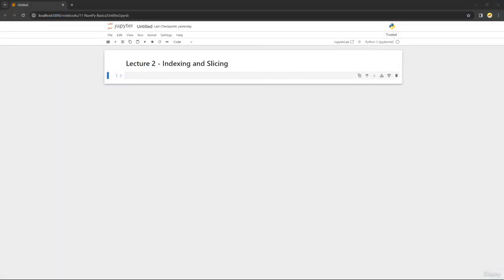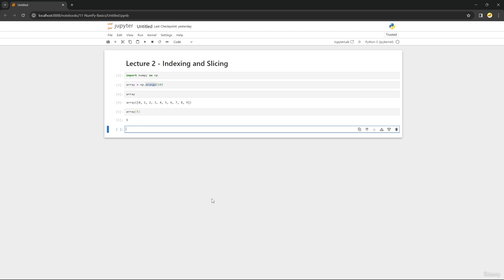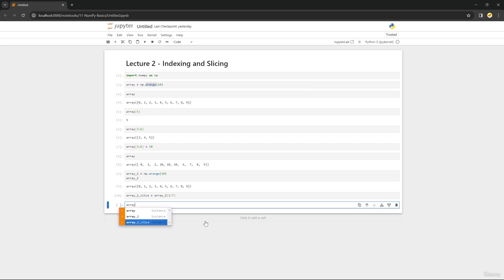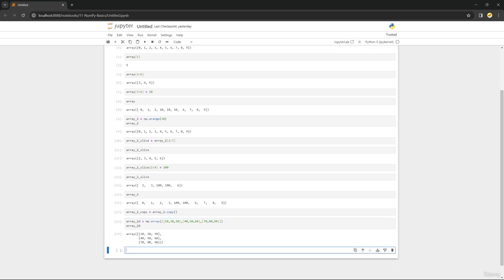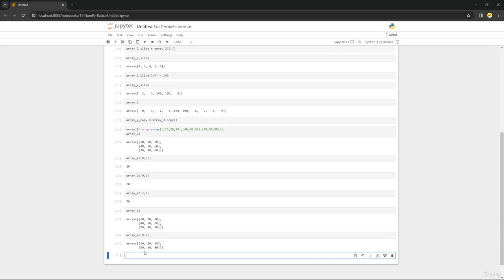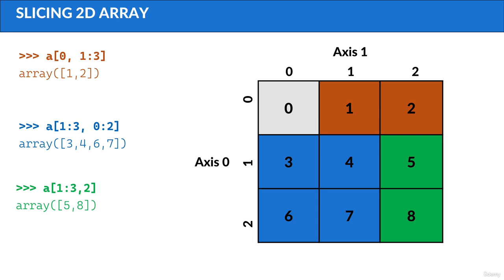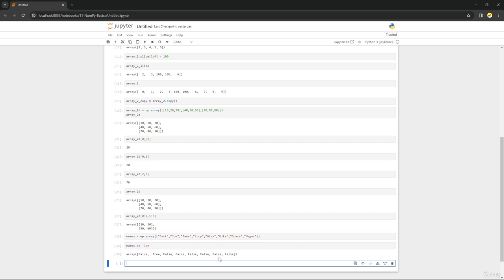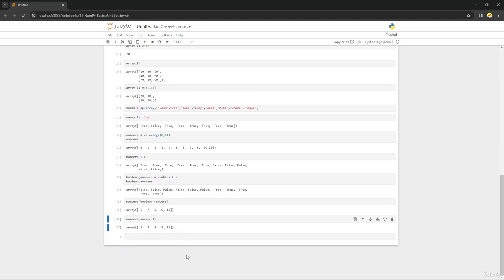40 Indexing and Slicing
### Indexing and Slicing in NumPy

**Indexing** and **slicing** are powerful features of NumPy arrays that allow you to access and manipulate specific elements or subsets of data within an array.

### 1. **Indexing**
Indexing refers to accessing a specific element or a group of elements from a NumPy array. NumPy arrays use zero-based indexing, which means the first element is accessed with index `0`, the second element with index `1`, and so on.

Example: Accessing Elements
```python

arr = np.array([10, 20, 30, 40, 50])

# Access the first element (index 0)
print(arr[0])  # Output: 10

# Access the third element (index 2)
print(arr[2])  # Output: 30

You can also use **negative indexing** to access elements from the end of the array:
```python
# Access the last element
print(arr[-1])  # Output: 50

# Access the second-to-last element
print(arr[-2])  # Output: 40

Example: Indexing in 2D Arrays (Matrices)
In a 2D array (matrix), you can access elements by specifying row and column indices:
```python
arr2d = np.array([[1, 2, 3], [4, 5, 6]])

# Access element in 1st row, 2nd column
print(arr2d[0, 1])  # Output: 2

### 2. **Slicing**
Slicing allows you to access a subarray or subset of an array. It is done using the colon `:` operator, which defines a start, stop, and optional step. The syntax is:

array[start:stop:step]
- **start**: Index to start slicing (inclusive).
- **stop**: Index to end slicing (exclusive).
- **step**: The step between indices (optional, defaults to 1).

Example: Slicing a 1D Array
```python

# Slice from index 1 to 3 (not including index 3)
print(arr[1:3])  # Output: [20 30]

# Slice from the beginning to index 3
print(arr[:3])  # Output: [10 20 30]

# Slice from index 2 to the end
print(arr[2:])  # Output: [30 40 50]

# Slice with a step of 2
print(arr[::2])  # Output: [10 30 50]

Example: Slicing a 2D Array
In a 2D array, you can slice rows and columns separately:
```python
arr2d = np.array([[1, 2, 3], [4, 5, 6], [7, 8, 9]])

# Slice the first two rows, and the first two columns
print(arr2d[:2, :2])  # Output: [[1 2]
                      #          [4 5]]

### 3. **Advanced Indexing (Fancy Indexing)**
You can also use arrays of indices (integer or boolean arrays) for more advanced selections, which is often called "fancy indexing."

Example: Fancy Indexing
```python

# Select specific elements using an array of indices
print(arr[[1, 3, 4]])  # Output: [20 40 50]

### Conclusion:
- **Indexing** allows you to access individual elements in a NumPy array.
- **Slicing** allows you to extract subarrays by specifying a range of indices.
- These techniques are essential for efficiently accessing, modifying, and manipulating data in NumPy arrays.